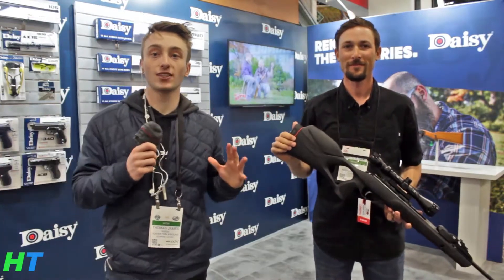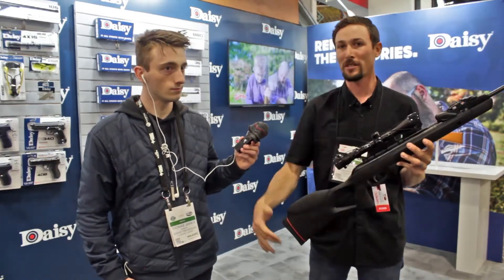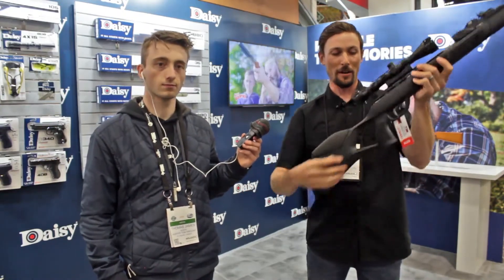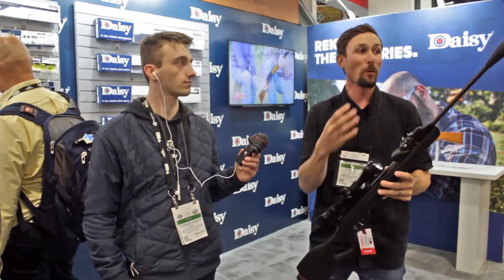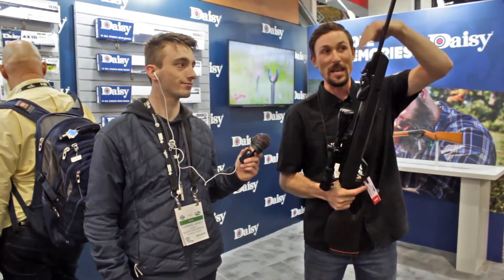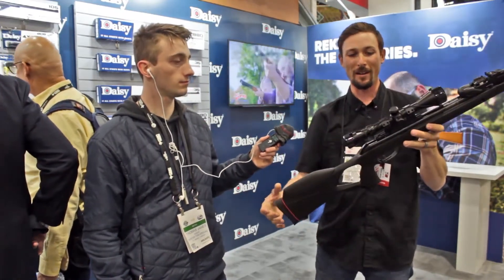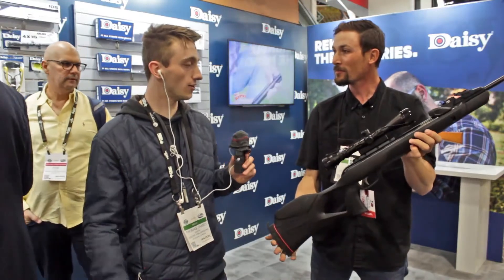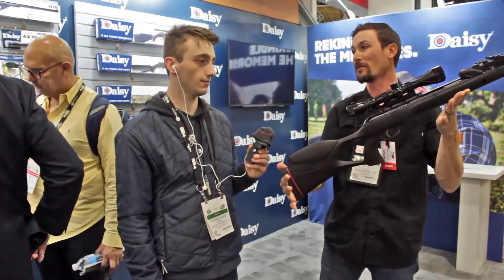Gamo Airguns Shotshow 2020 | Gamo Swarm Gen 2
Hey Hunter Nation! Today I'll be checking out the Gamo Swarm Gen 2 Break barrel air rifle at the Gamo Outdoors USA Booth at ShotShow 2020! Ben from @AirGunWeb will be showing us what's new! Hope you enjoy!